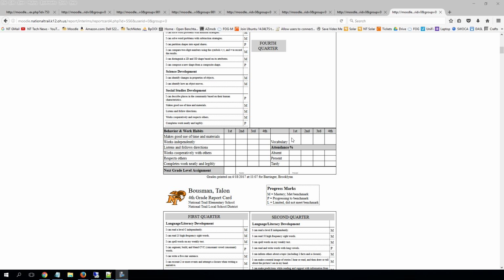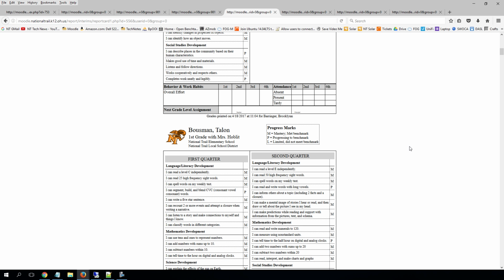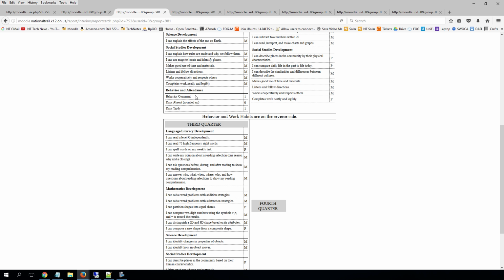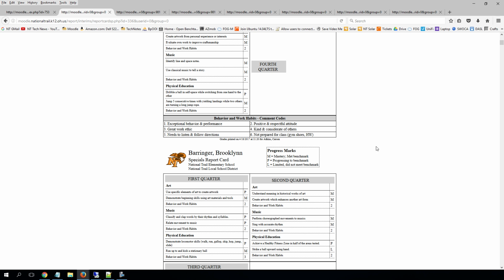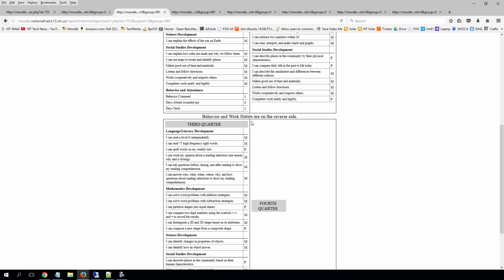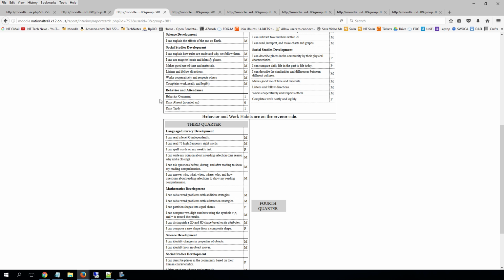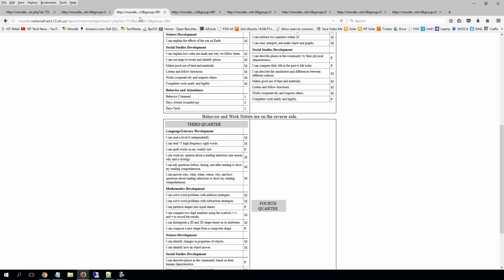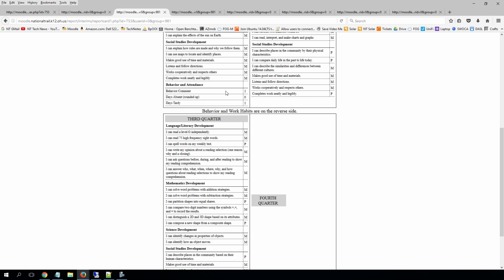NTES Gradecard Changes